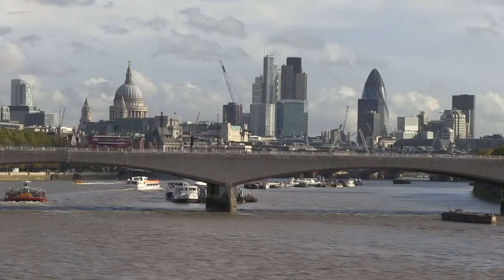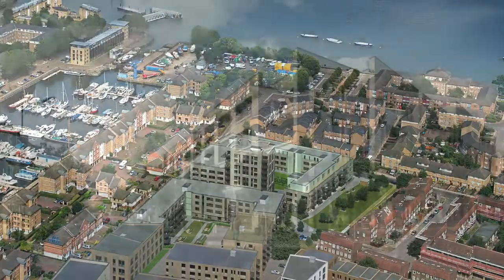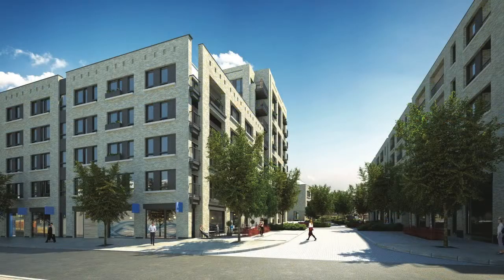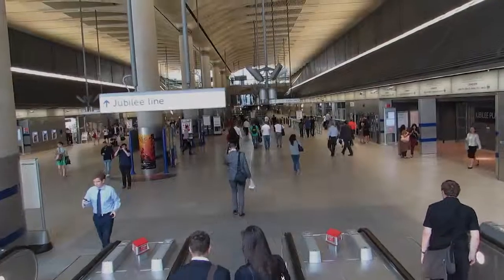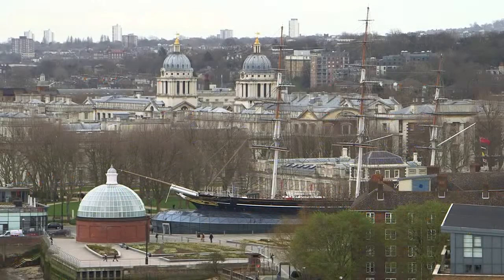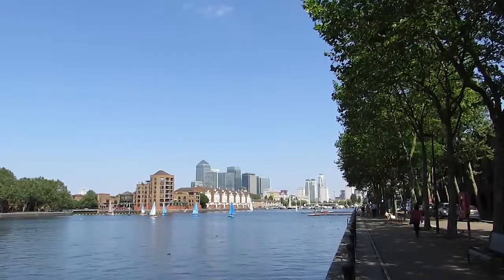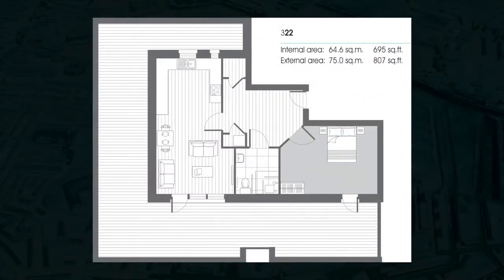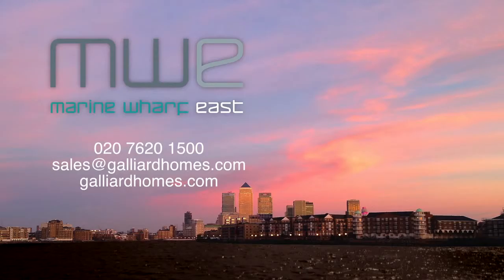Marine Wharf East London New Launch